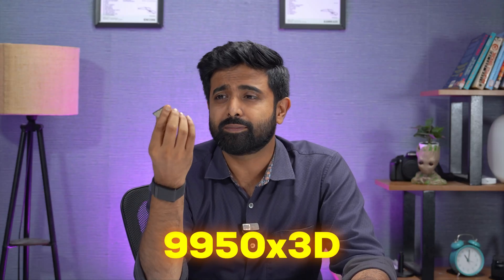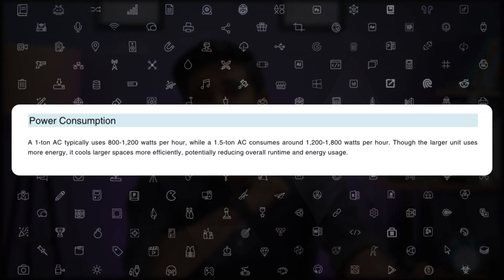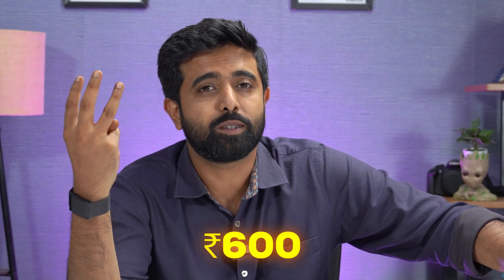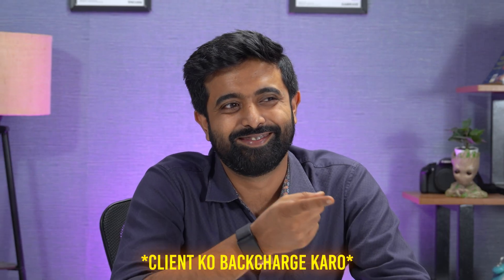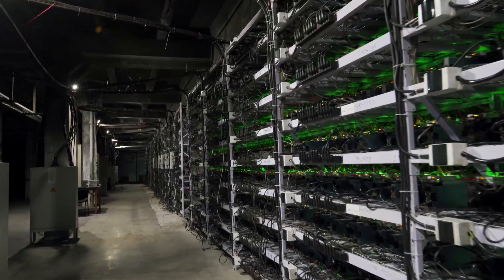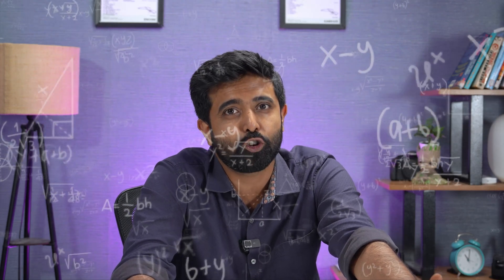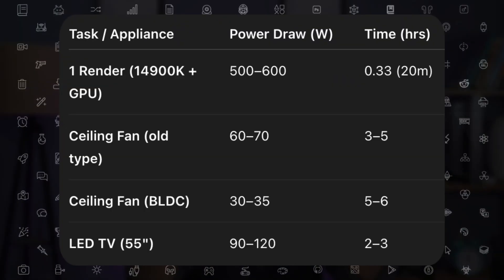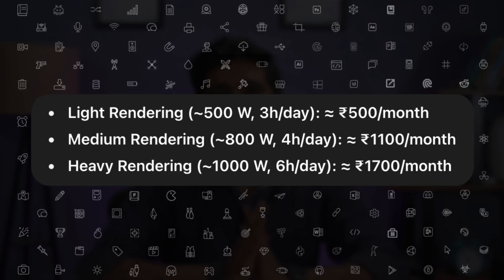How much electricity does your Gaming PC use? | TheMVP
Today, we tested a gaming PC’s power draw and converted it into a rough cost in rupees. Use this quick math to estimate yours: Watts × hours ÷ 1000 × ₹/kWh (use your local tariff). Plus, a few easy tweaks to lower the bill without killing FPS.

gaming pc electricity bill india, gaming pc power consumption per hour, how much electricity does a gaming pc use, cost to run a gaming pc per day, gaming pc kwh calculator india, rtx 5090 power consumption gaming, rtx 4090 power consumption gaming, ryzen 9 gaming power draw, intel i9 gaming power usage, 80 plus psu efficiency savings, 144hz gaming electricity cost, 4k gaming power consumption, ray tracing electricity usage, path tracing power draw, undervolting gpu reduce electricity bill, nvidia power limit eco mode, amd radeon power saving tips, monitor wattage while gaming, ac plus gaming pc power consumption, ups inverter losses gaming pc, electricity cost per kwh india, laptop vs desktop power usage gaming, idle vs load pc power usage, monthly electricity bill for gaming pc, gaming pc power meter plug, reduce electricity bill gaming pc, most efficient gpu for gaming 2025, cpu bottleneck power waste, fps per watt optimization tips, game settings to save power, dlss vs native power usage, vsync gsync freesync power impact, small form factor gaming pc power, 1 ton ac vs gaming pc power, solar offset for gaming pc, electricity bill calculator rupees, indian electricity tariff slabs gaming, gaming pc energy cost per month, low power gaming build guide, frame limiter saves electricity